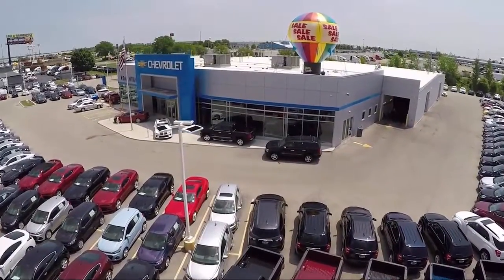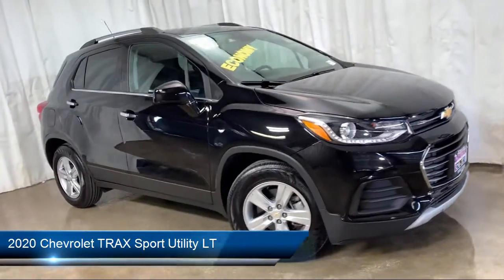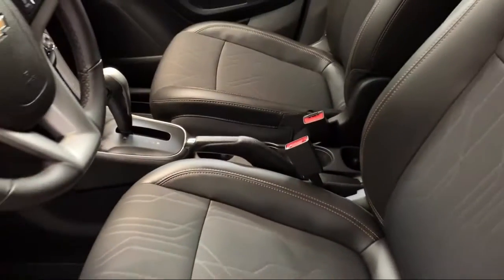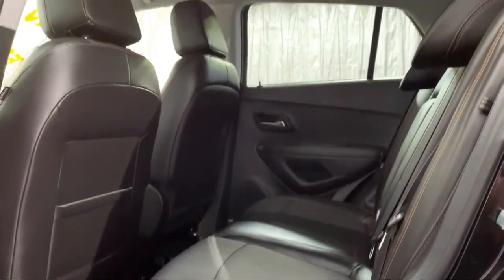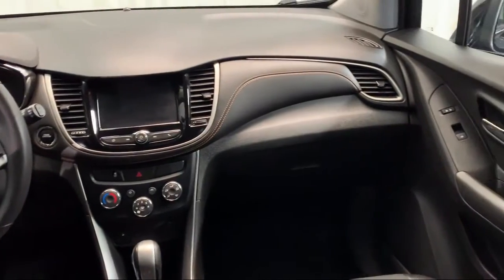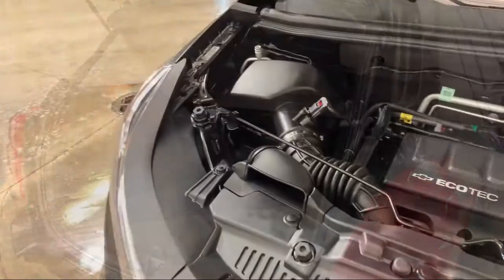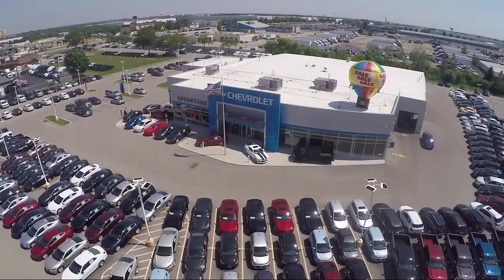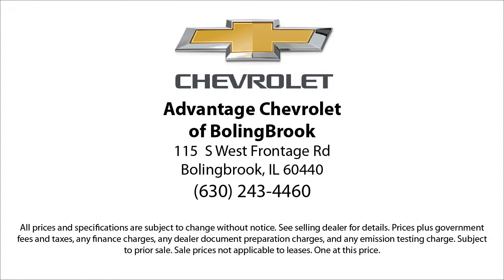2020 Chevrolet TRAX Sport Utility LT Bolingbrook Romeoville Plainfield Joliet Lockport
2020 Chevrolet TRAX Sport Utility LT Stock Number: C1283 Vin:3GNCJLSBXLL112684.

115 W South Frontage Rd

60440 Bolingbrook
60446 Romeoville
60586 Plainfield
60435 Joliet
60441 Lockport
60544 Plainfield
60490 Bolingbrook
60517 Woodridge
60403 Crest Hill
60431 Joliet
60505 Aurora
60543 Oswego
60585 Plainfield
60436 Joliet
60432 Joliet
60433 Joliet
60504 Aurora
60410 Channahon
60565 Naperville